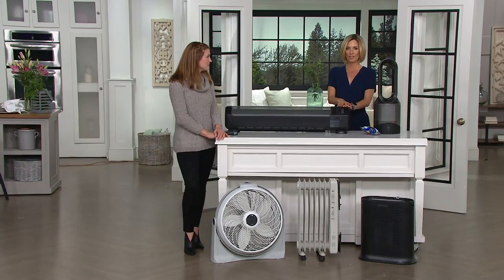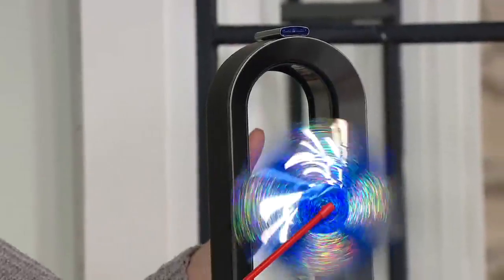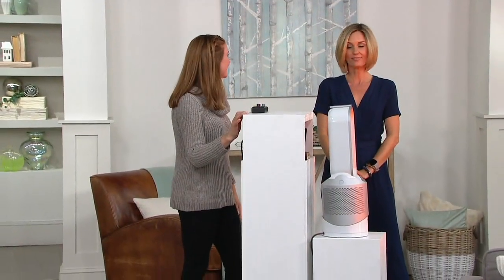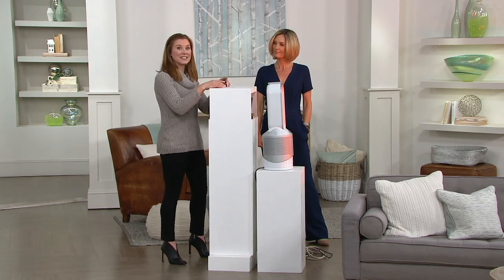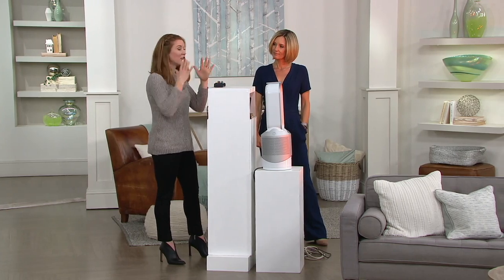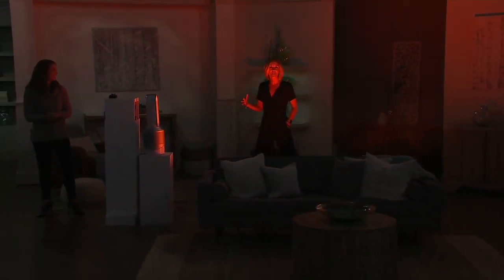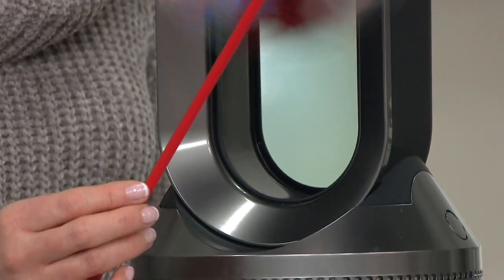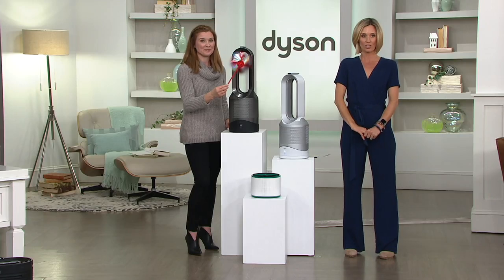Dyson HP02 Hot & Cool Link Air Purifier Heater & Fan w/ Extra Filter on QVC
Dyson HP02 Hot & Cool Link Air Purifier Heater & Fan w/ Extra Filter